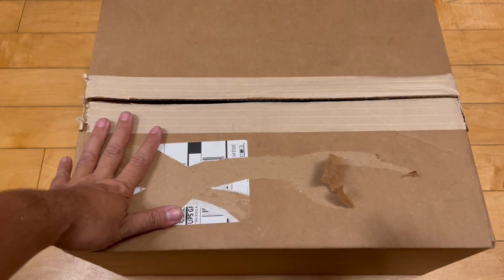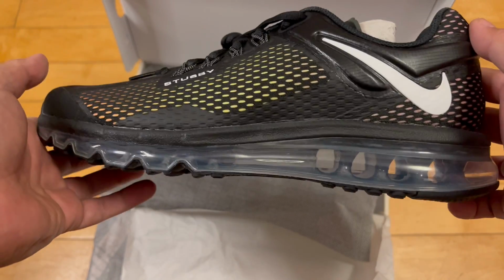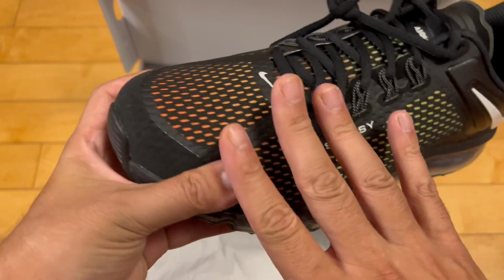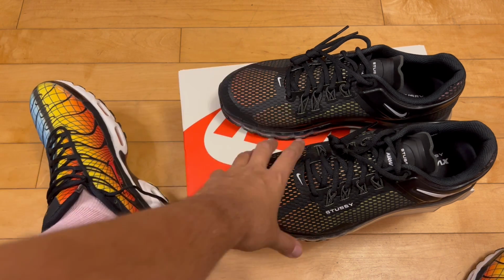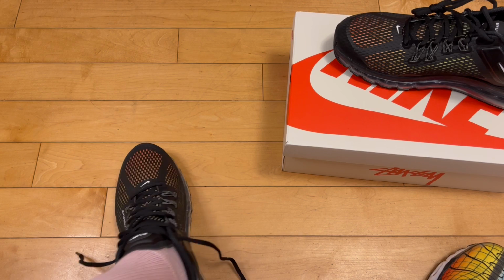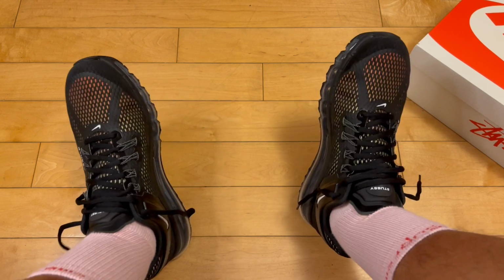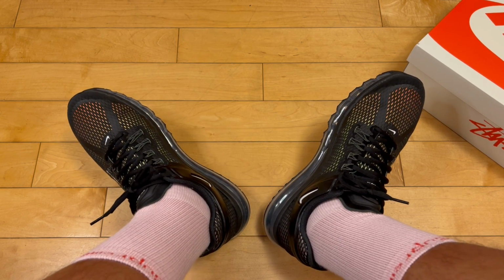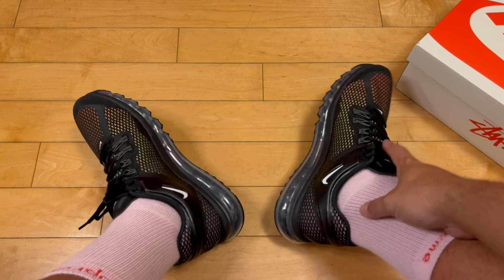UNBOXING Stüssy x Nike Air Max 2013 Black - On Sale lowheat - Air Max I Forgot But Like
These were half off so I couldn't resist.  Think it was a decent pickup!